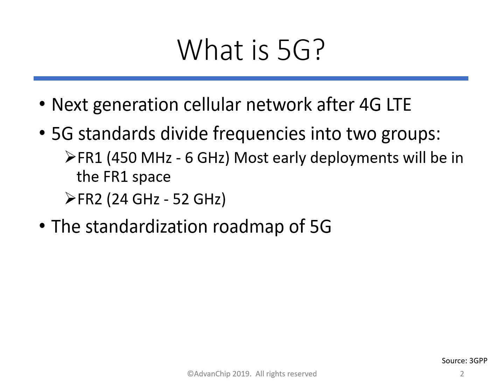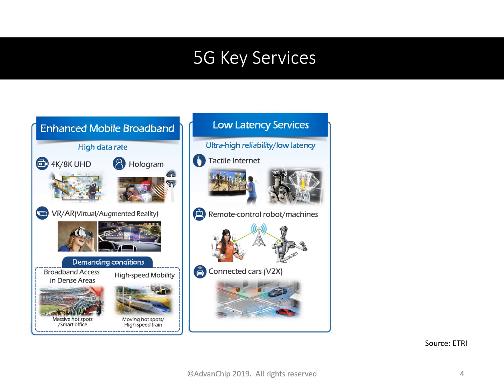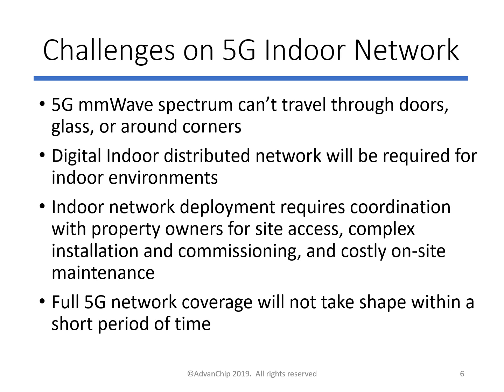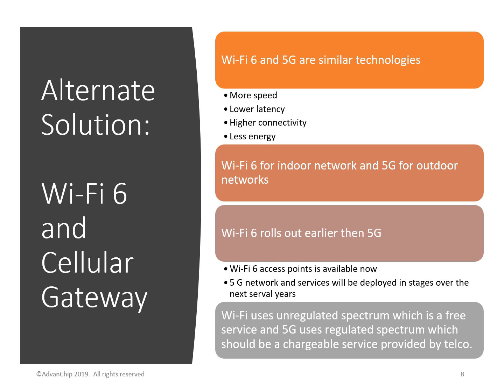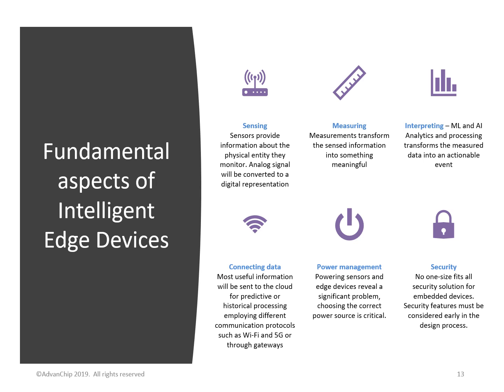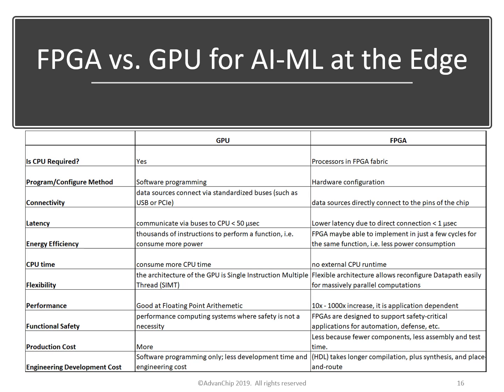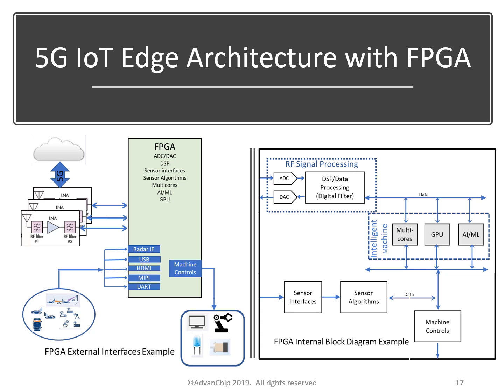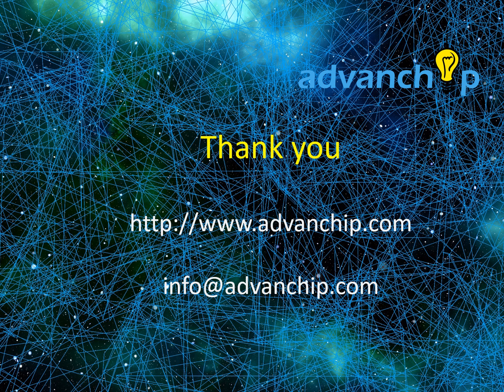5G IoT Edge Design Considerations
5G promises to provide super-connectivity, ultra-wideband, low latency, and reliable communication. The IoT edge is where the action is: data analysis and decision-making will have to localize moving from the cloud to the edge; edge devices including but not limited intelligent sensors, actuators, processors, communication devices, etc.

There are significant challenges in designing new IoT edges to meet 5G requirements:
- What are these challenges?
- How will we solve these real and hard problems for 5G to live up to its promise under an affordable budget?